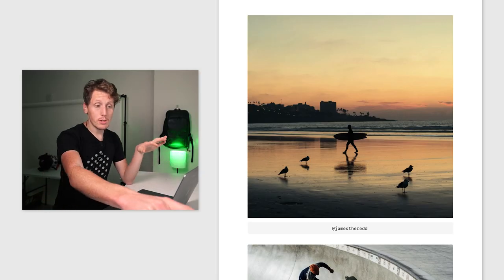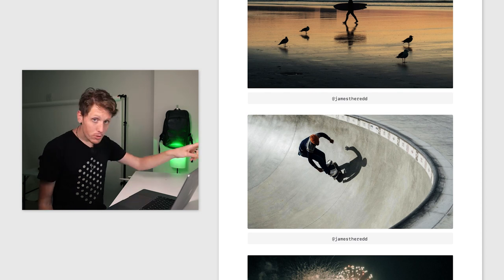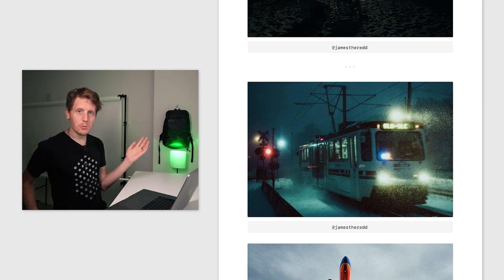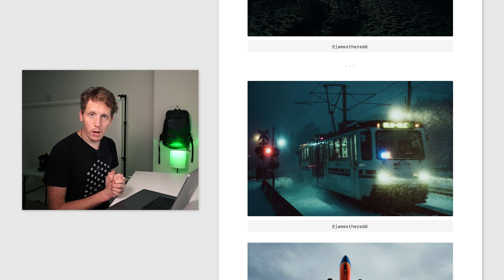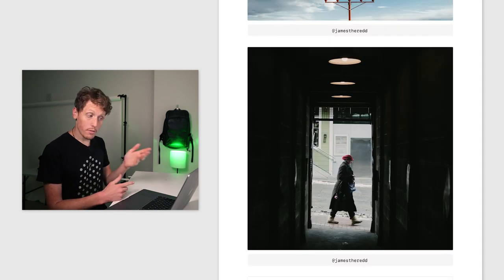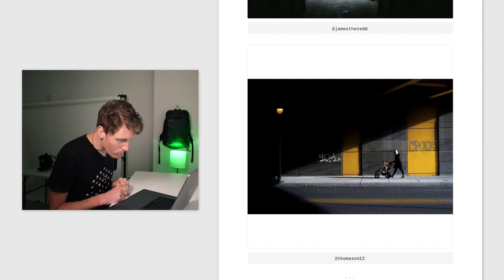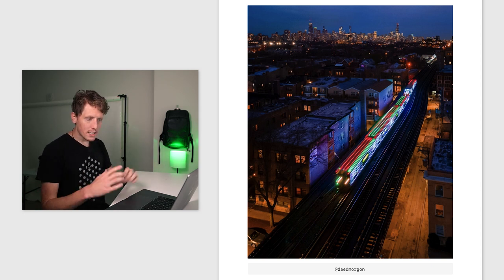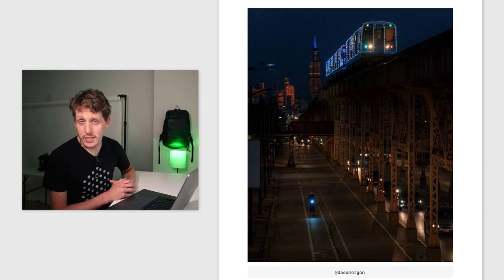3 Tips For Taking Better Street Photos: Locations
[Timestamps]
0:00 - Intro
01:23 - Tip 01: Go where the action is.
03:20 - Tip 02: Visit the same location over and over.
07:27 - Tip 03: Try different angles.
09:07 - Outro